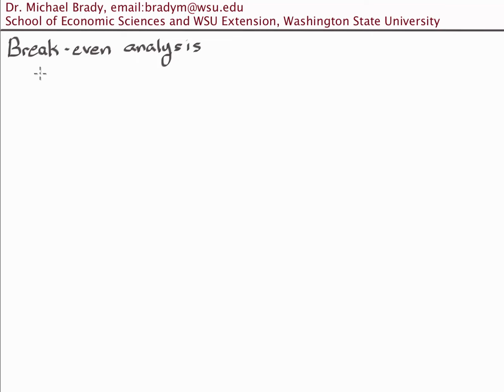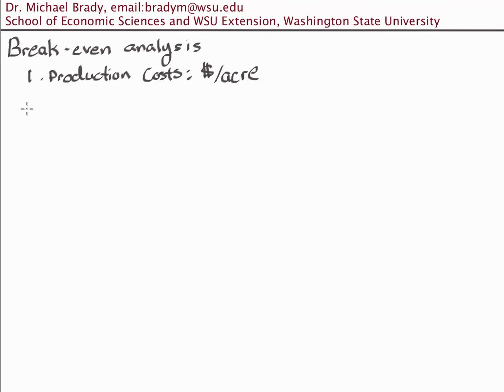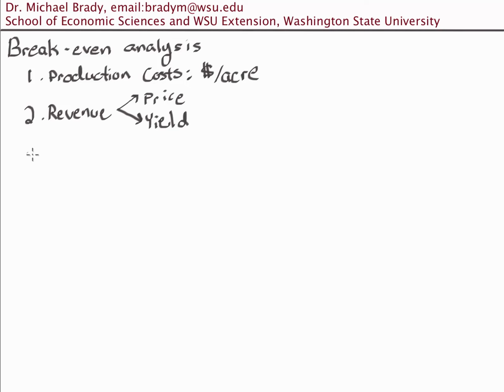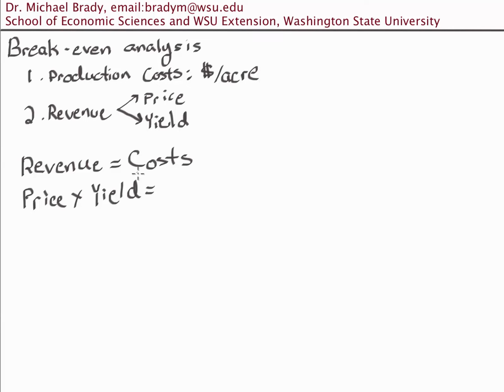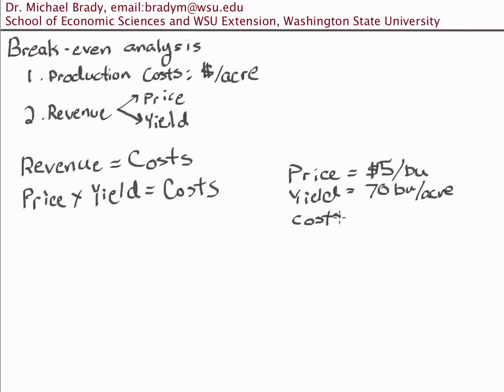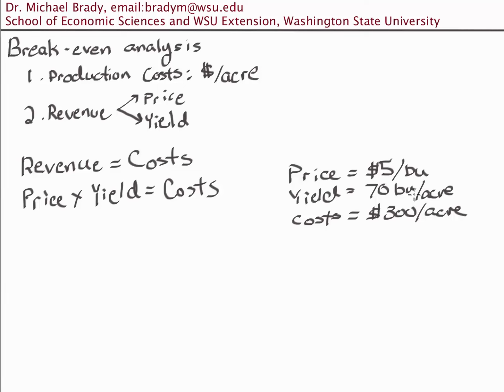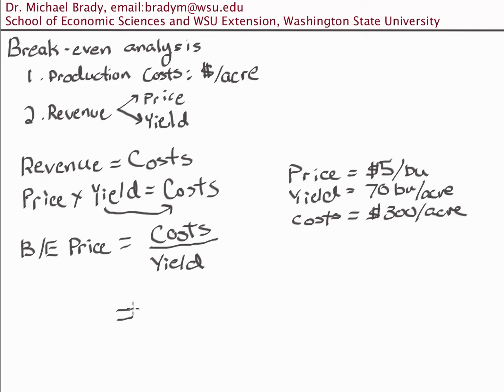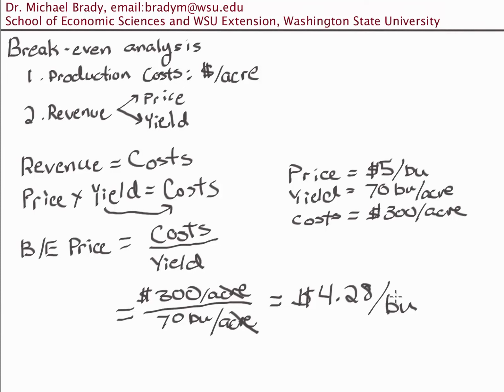breakEvenPrice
Tutorial on the concept of break-even analysis used in enterprise budgets.